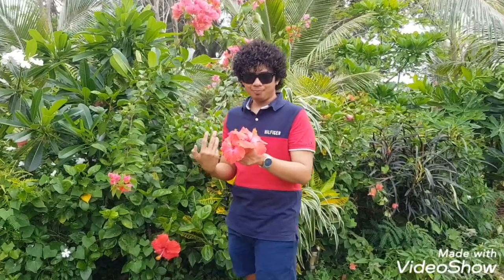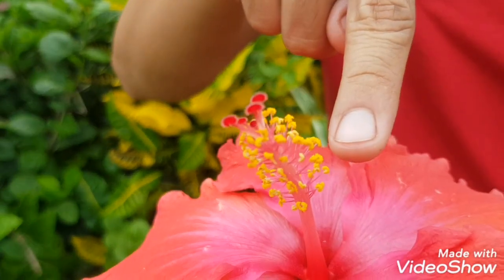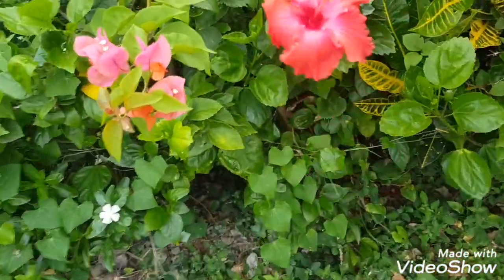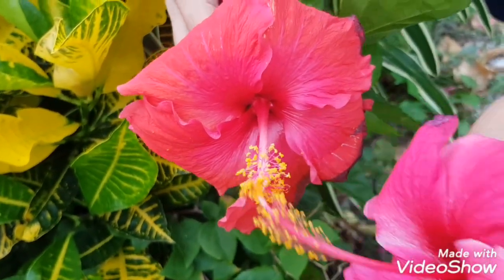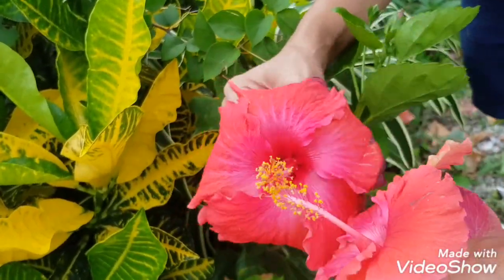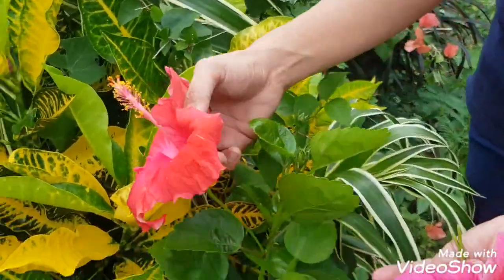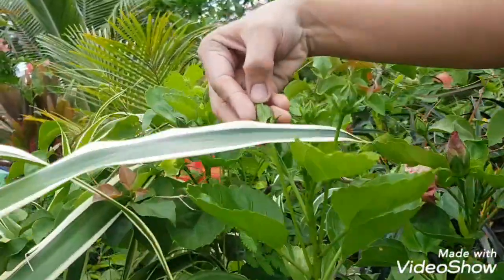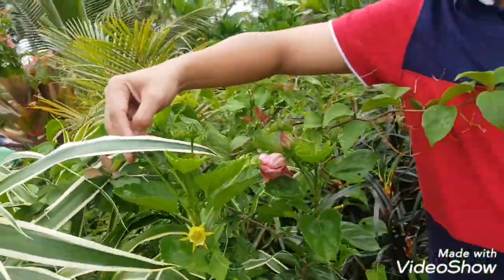Gumamela cross pollination